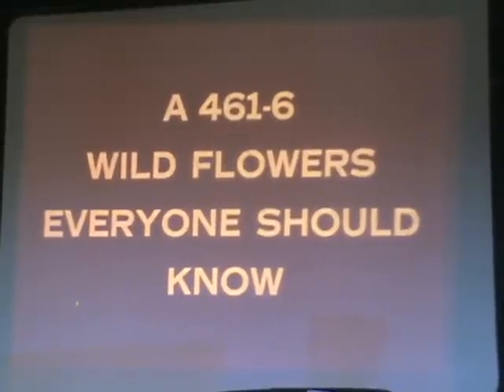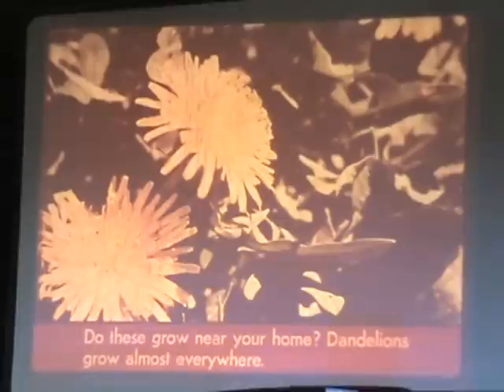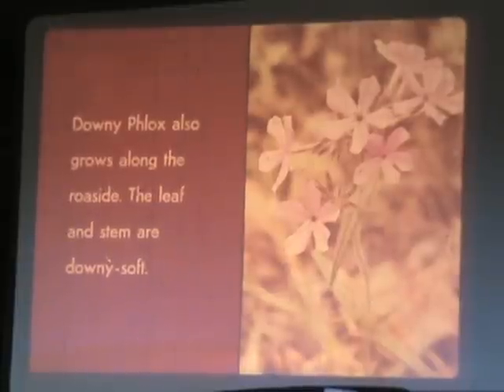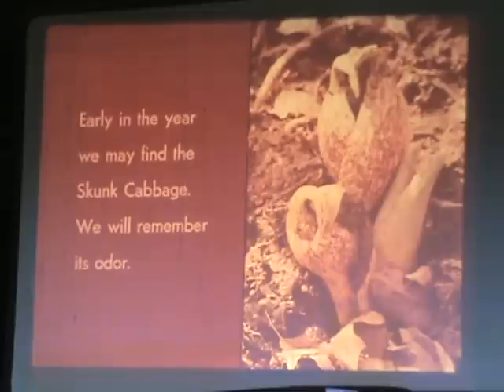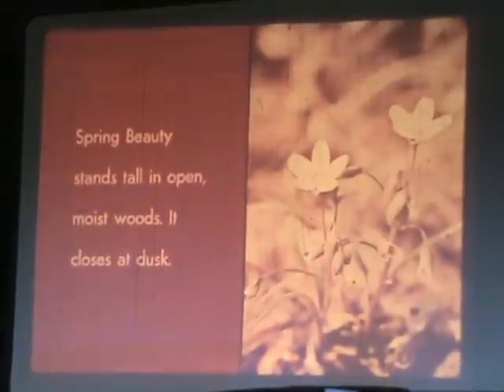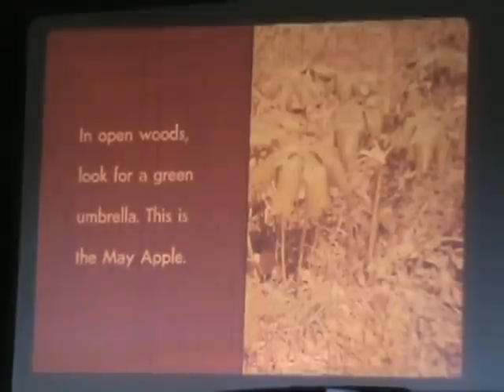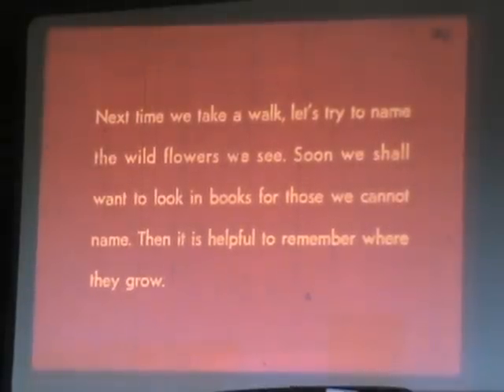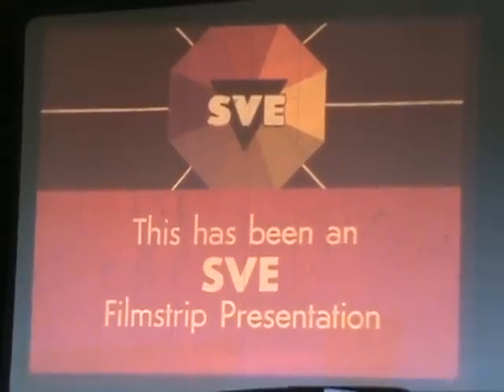vintage filmstrip: Wild Flowers Everyone Should Know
a vintage filmstrip, suitable for children.